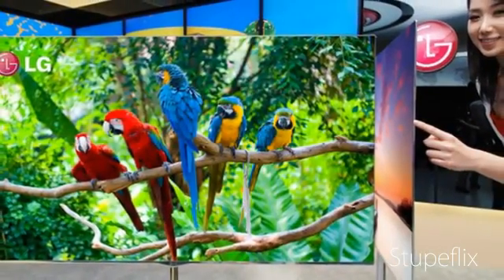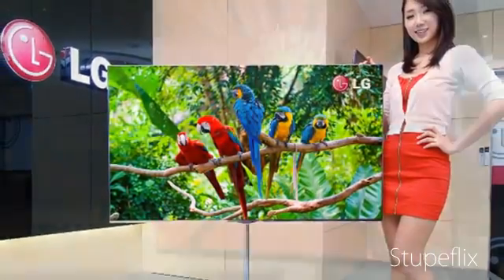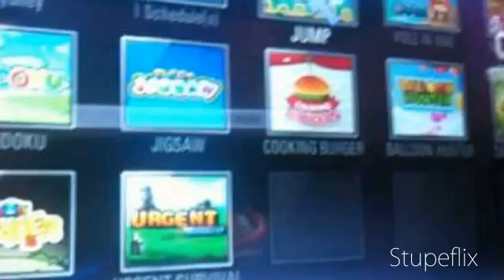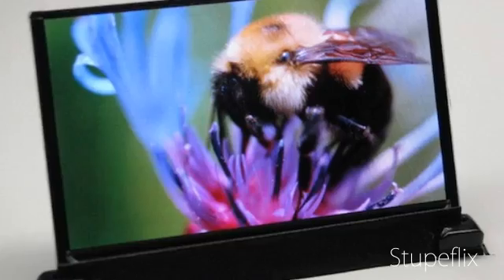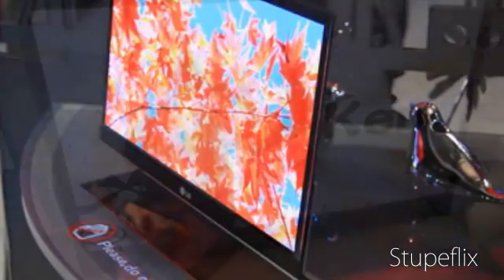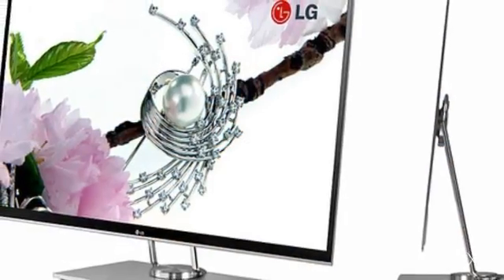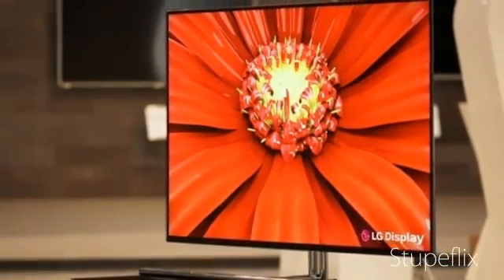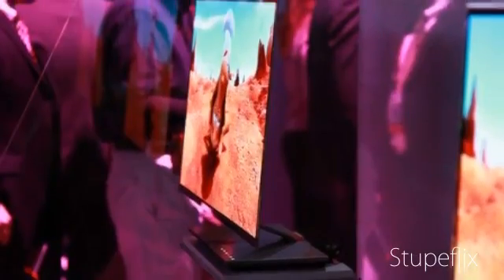LG Releases the World's Largest OLED Screen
LG Releases Gorgeous New Pics of the World's Largest OLED Screen